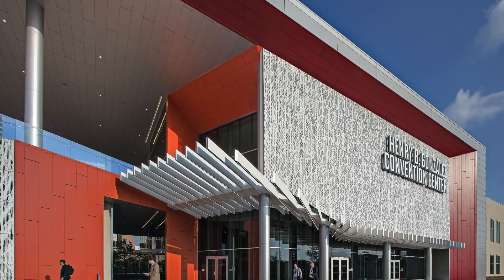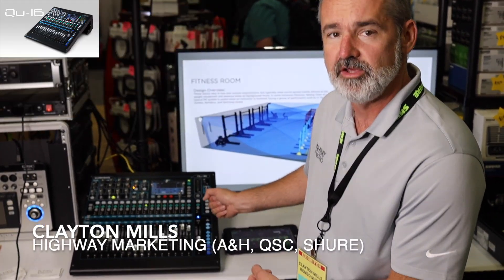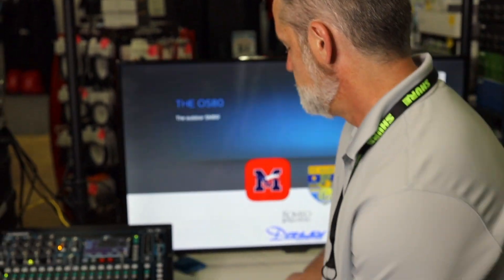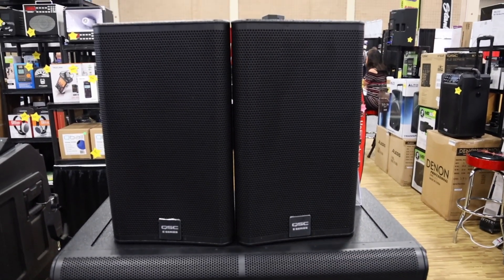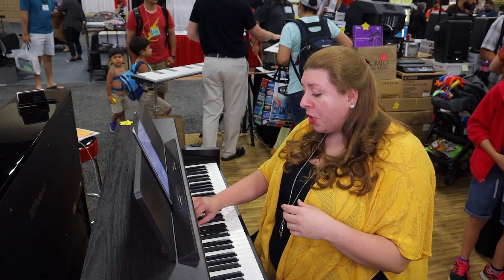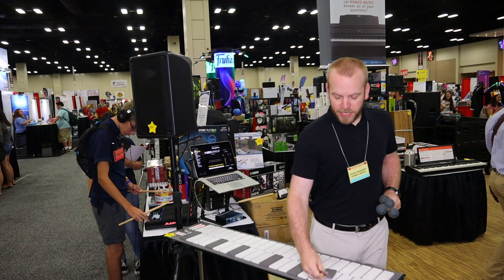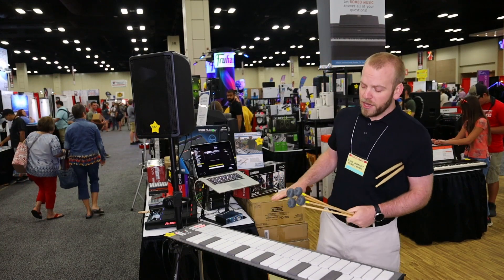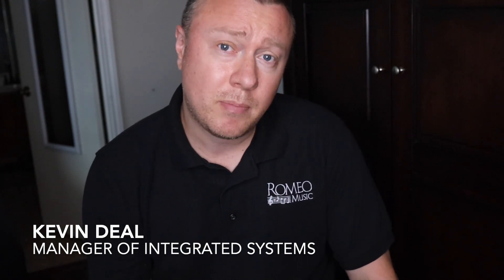TBA 2019 - Romeo Music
Romeo Music was showing off new gear at the 2019 Texas Bandmaster's Association Convention in San Antonio this week. We featured our field systems for the upcoming marching band season as well as smaller pro audio and video devices for the classroom. We're excited to show off new equipment from QSC, Allen & Heath, Roland, Pearl and more!

This will be a new series from Romeo Music that will feature educational videos, product reviews and announcements, installation case studies as well as videos from the numerous conventions we attend every year.